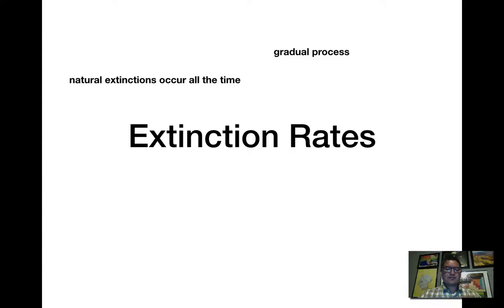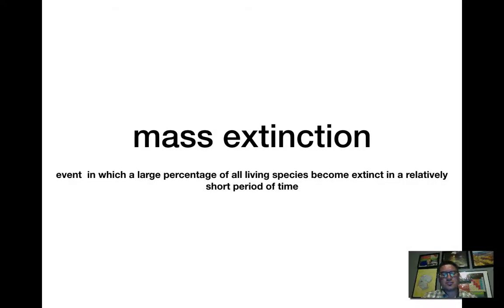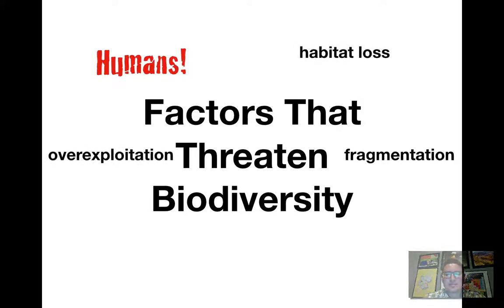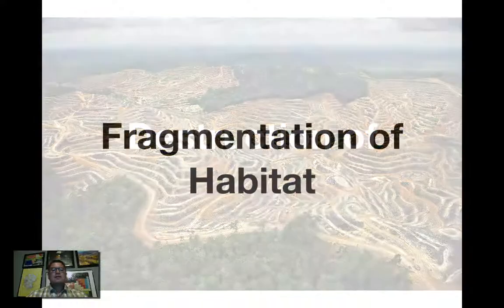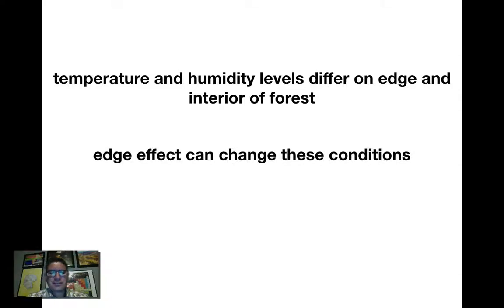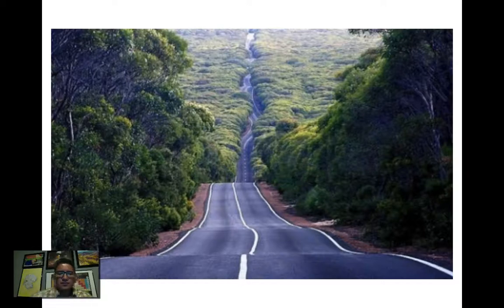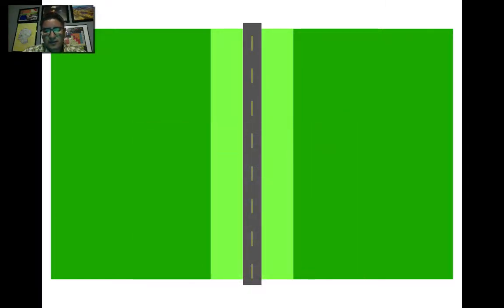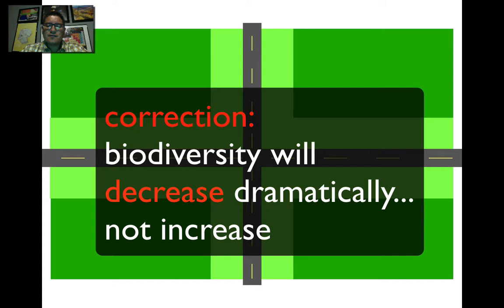Threats to Biodiversity Part1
This video is part 1 of Section 2 in Chapter 5 "Threats to Biodiversity" in this part we discuss extinction rates, background extinction, habitat destruction, habitat fragmentation.